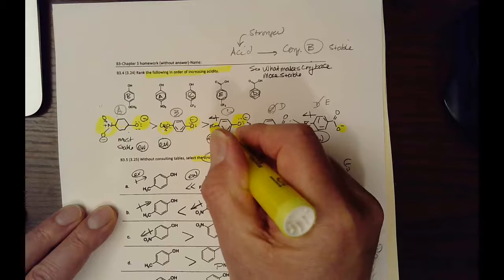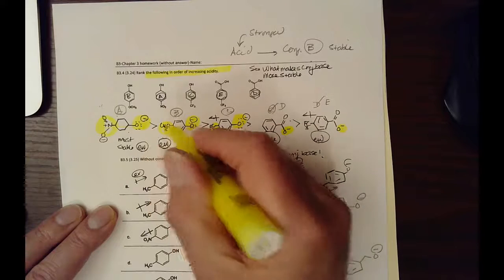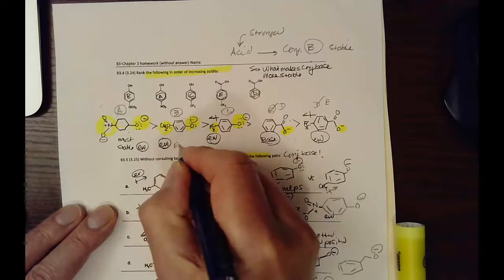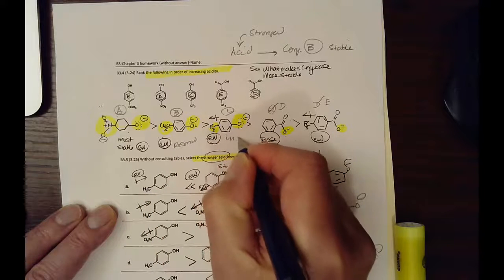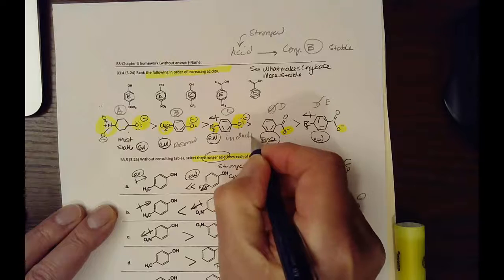page 2 B3 4 B3 5